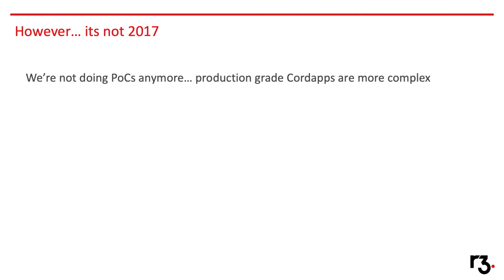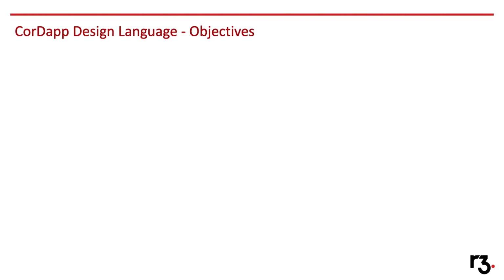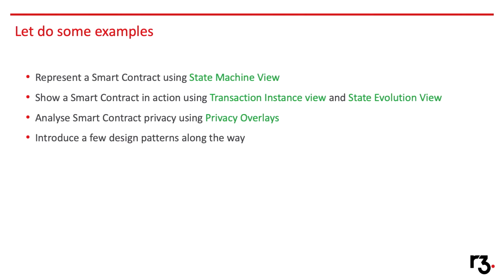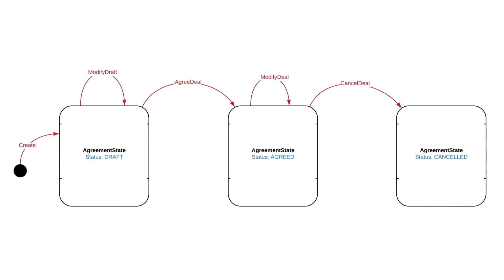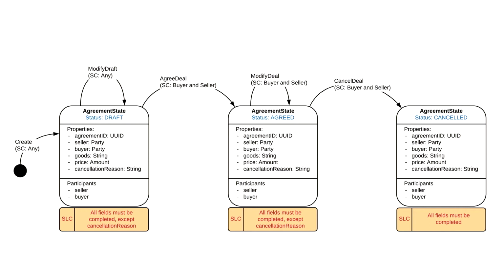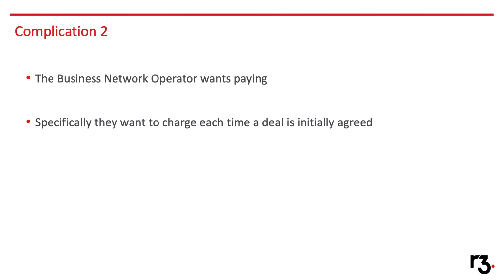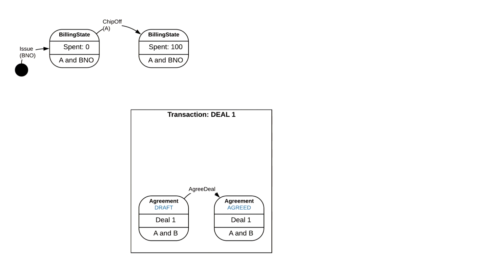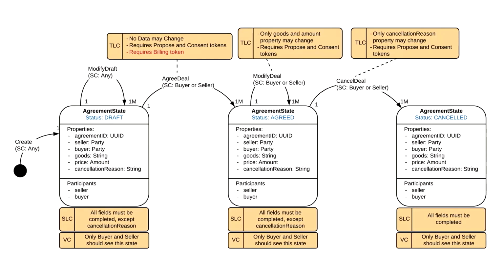CorDapp Design Language: How to Draw a Cordapp and Why You Should | CordaCon 2019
Mathew Bradbury presents on DevDay at CordaCon 2019.